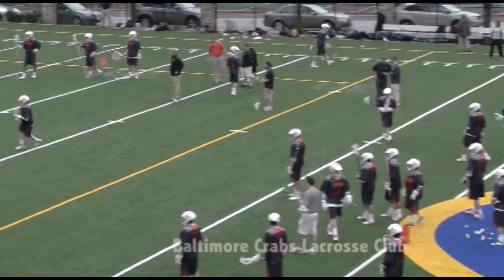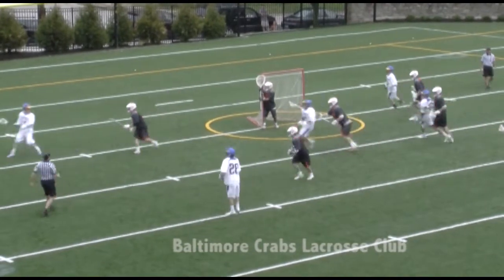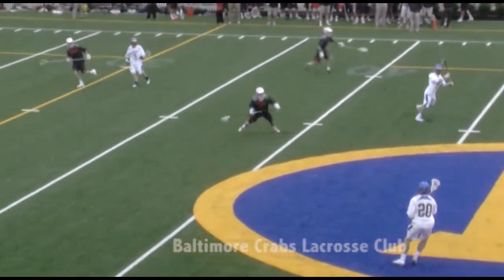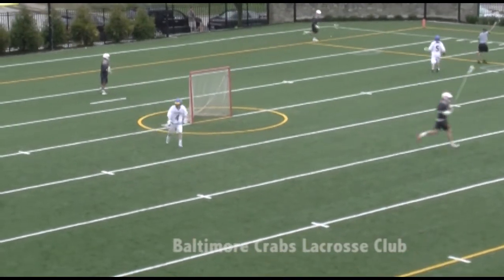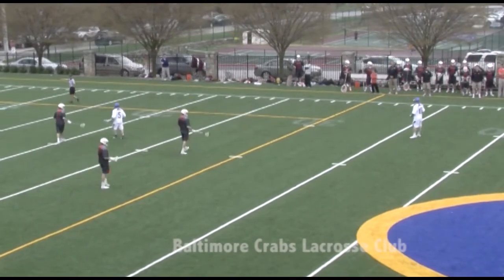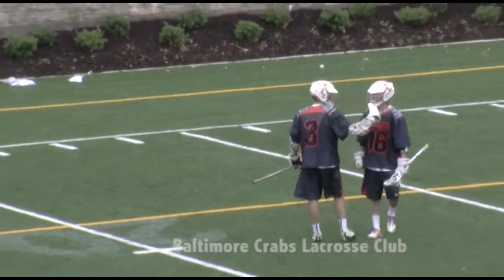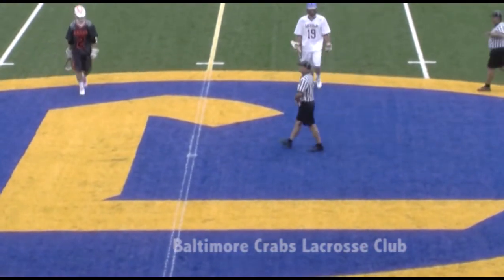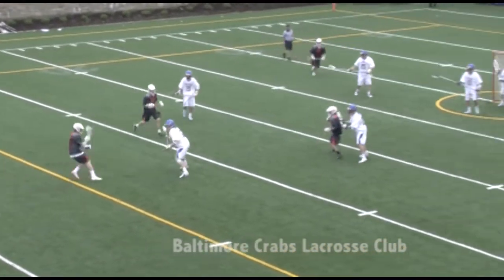McDonogh Loyola 20131st Quarter